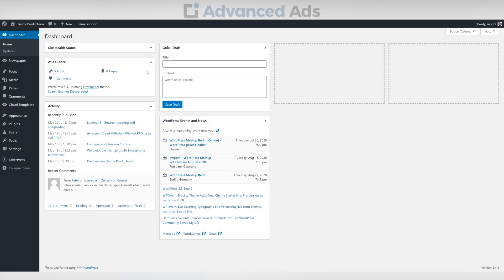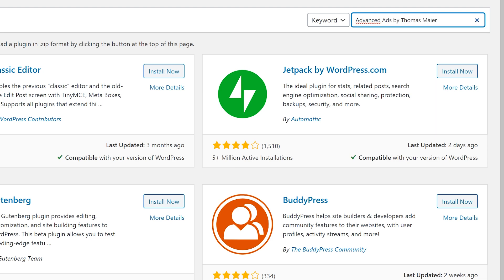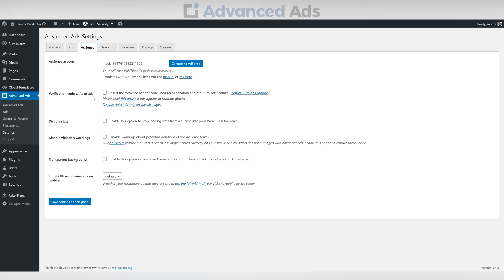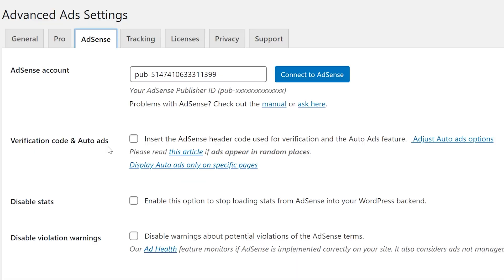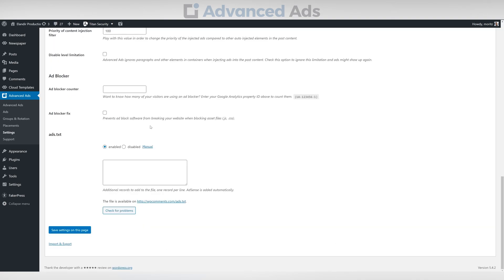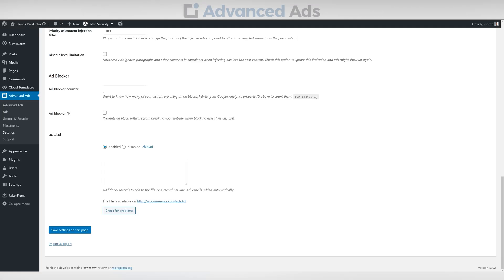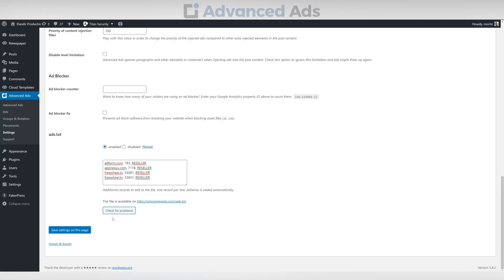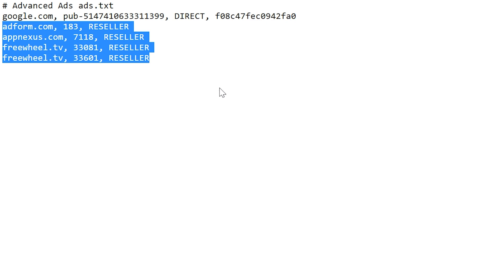ads.txt Tutorial | How to create your ads.txt for AdSense and other ad networks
In this short video, we show you, how to create your ads.txt for Google AdSense and other ad networks in your WordPress backend. From the installation of Advanced Ads to the finished ads.txt in less than 2 minutes!